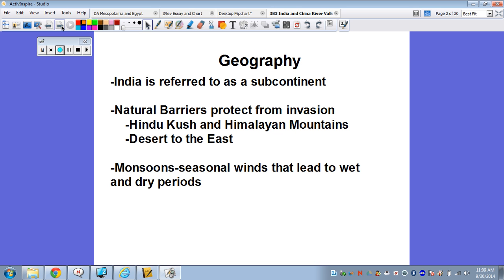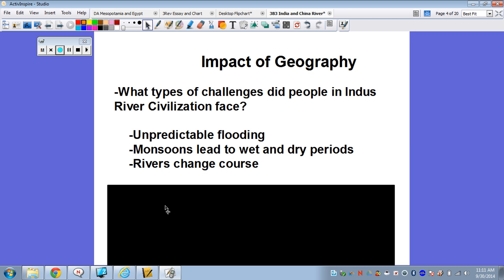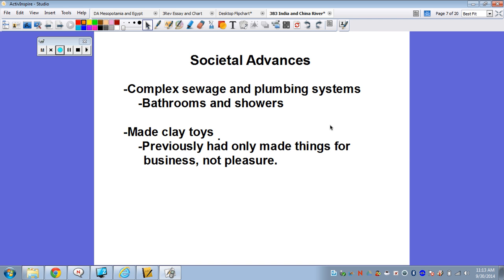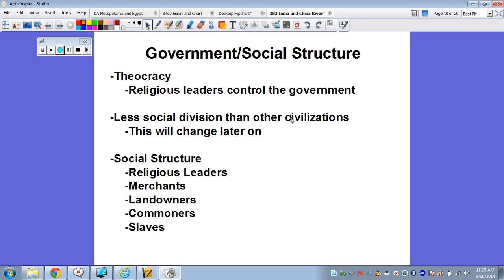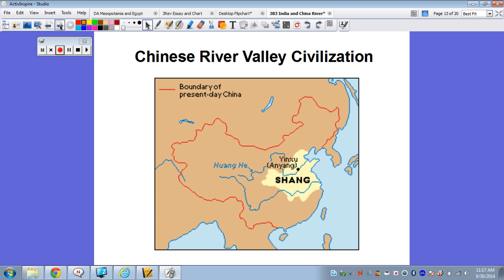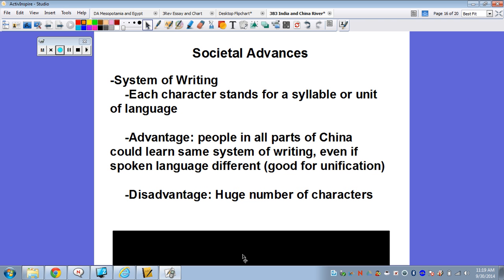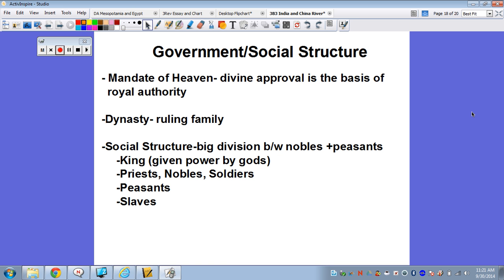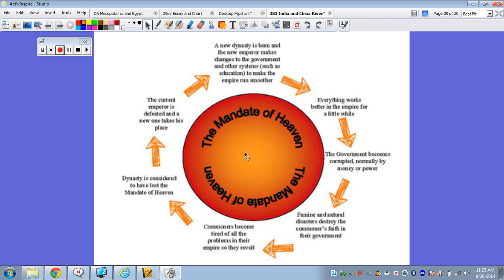3B3 India and China Notes